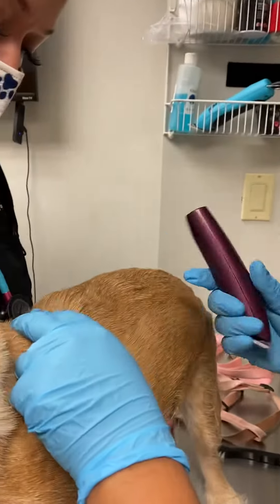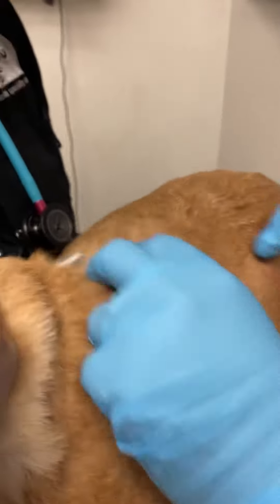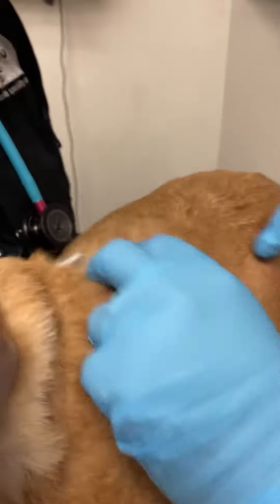Free style placement 1 of 3